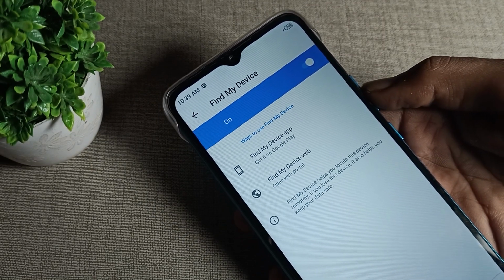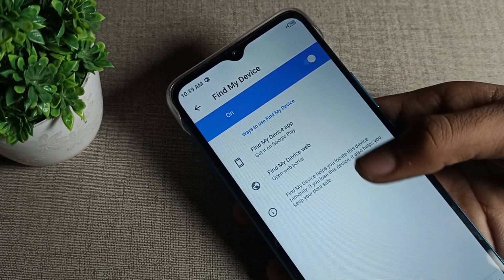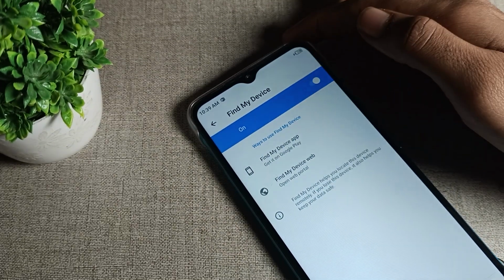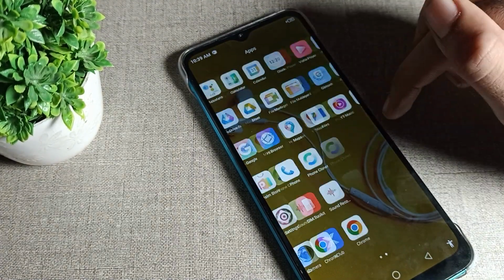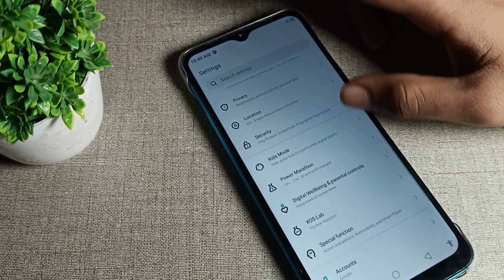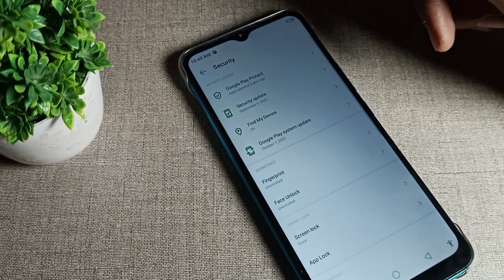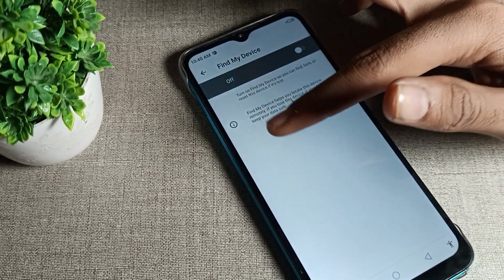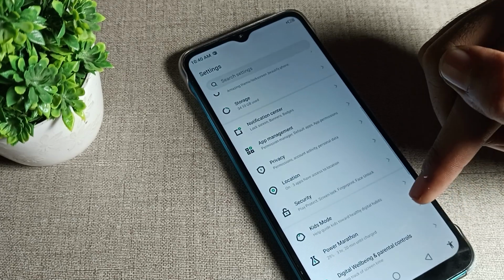Turn off Find my device infinix hot 10 play, how to off find my device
connected to other device successfully | find my phone | how to fix color inversion in infinix note 10 pro | infinix | how to find my wifi mac address | how to turn off google smart lock on android | connected to other device successfully problem | how to fix color inversion in infinix note 10 | how to turn off talkback on infinix hot 10 | how to | find my device | how to remove instant app from infinix devices | how to fix color inversion problem in infinix 2022